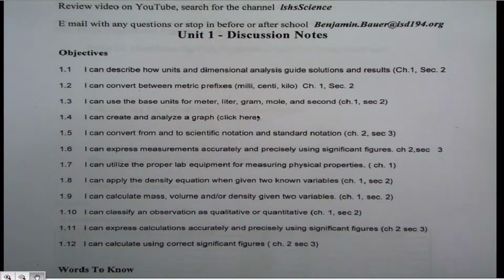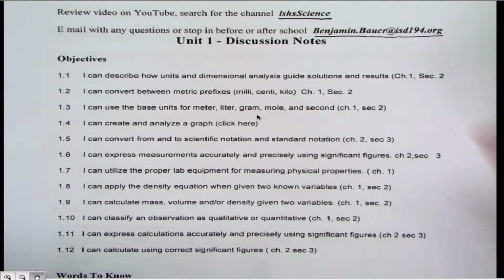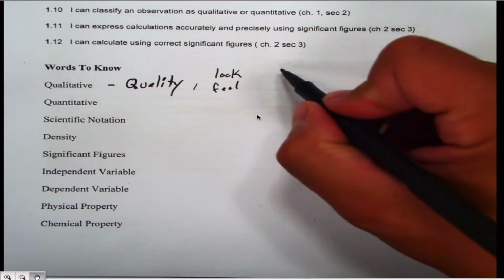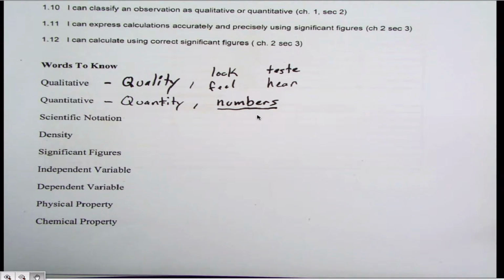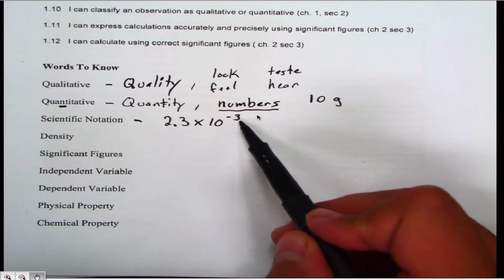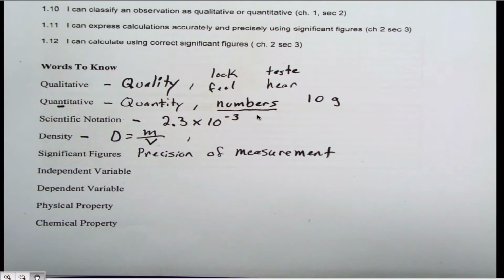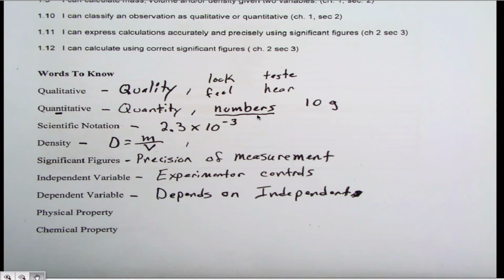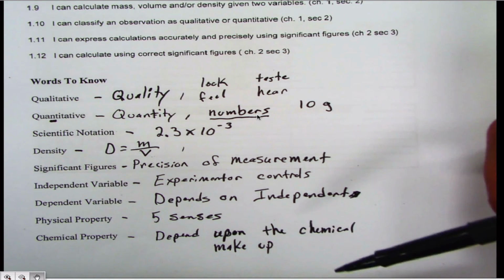MeasurementsV1.2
Objectives and key words are discussed